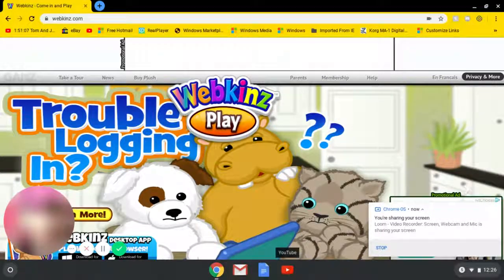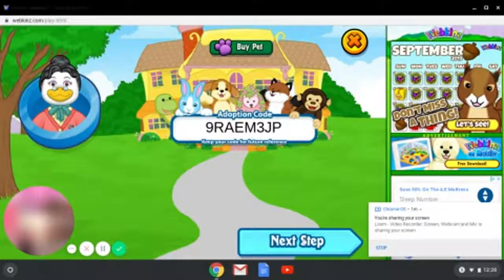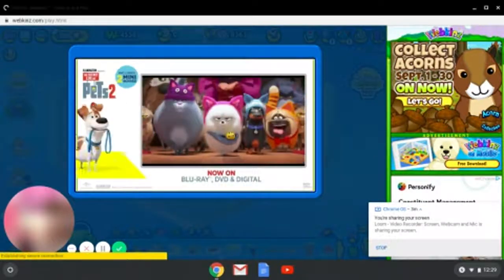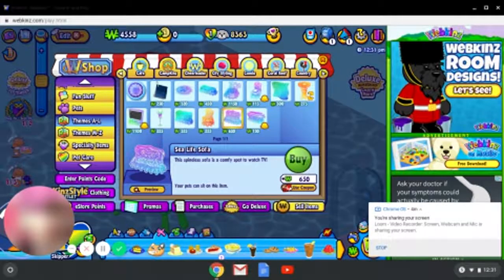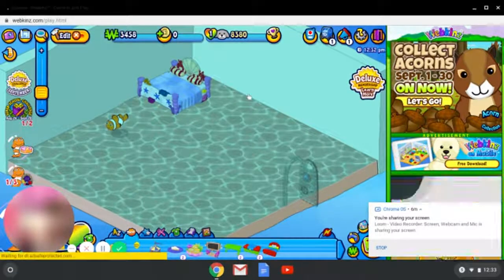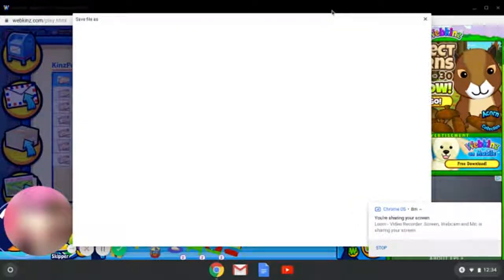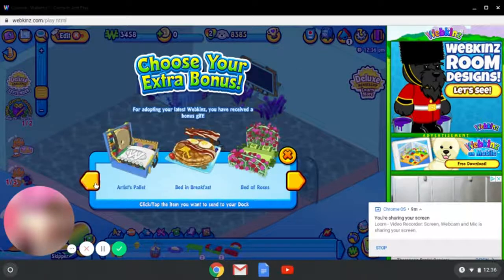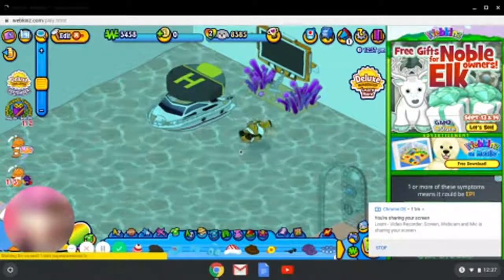Webkinz Adoption - Adopting Skipper the Clown Fish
hey everyone it's me katiekatkinz here and I finally figured out a screen recorder so I decided to test it out by adopting the new webkinz I got at a flea market yesterday I got the webkinz clown fish with an unused code and he's a boy and his name is Skipper
his room is fully decorated check it out since his name is Skipper his room is decorated to look all piratey and nauticaly since the name Skipper is a nautical term so it fits!